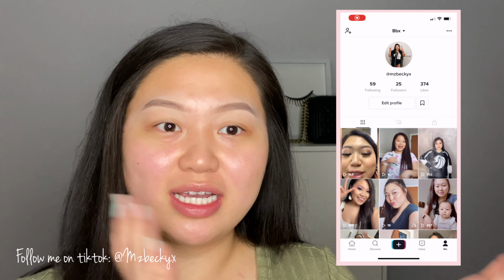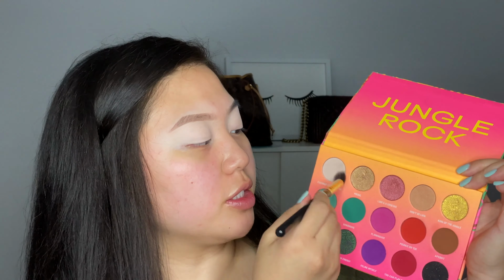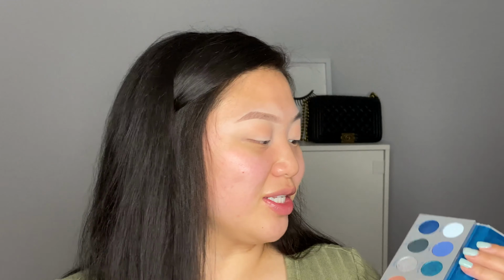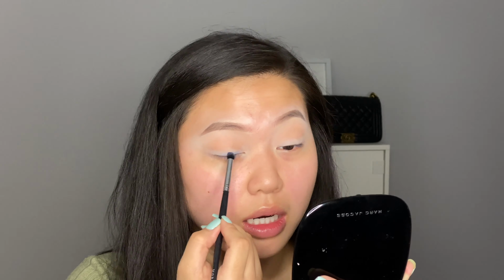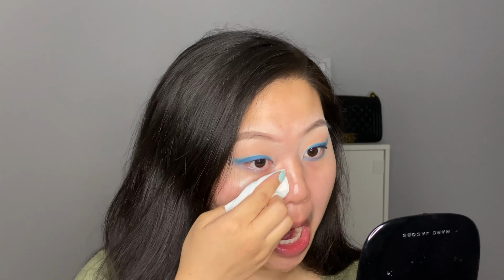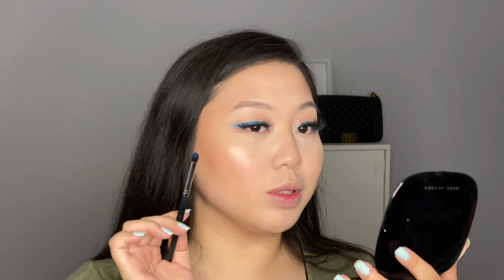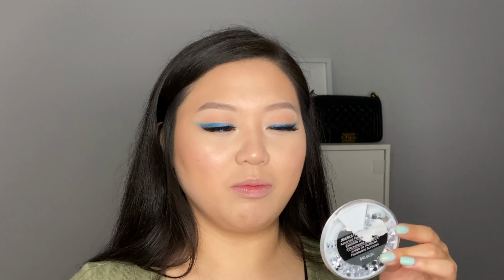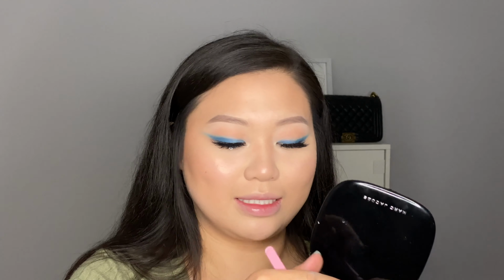TikTok Chooses my Makeup?!?! (Makeup Roulette)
Here are all of the products used in this video!

-Tarte Poreless Primer
-Tarte Prep and Prime
-Tarte Drink oh h2o
-Cover Fx Translucent powder
-Nars Orgasm blush
-Marc Jacobs omega bronzer
-Anastasia highlighter palette
-Too Faced Hangover setting spray

Eye Products:
-Jungle Rock palette
-Wet palette Amazon dupe
-Friendcation palette
-Maybelane Rocket mascara
-Anastasia Brow definer Shade Medium brown
-Benefit Brow Wiz Shade 03
-Lillylashes Miami Faux
-Face jewels